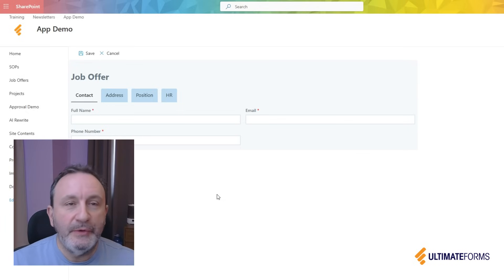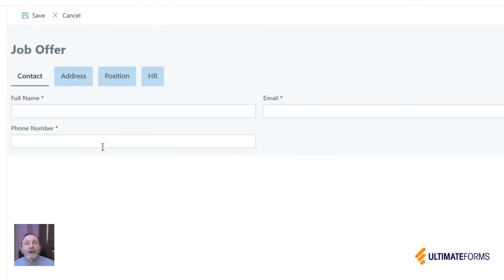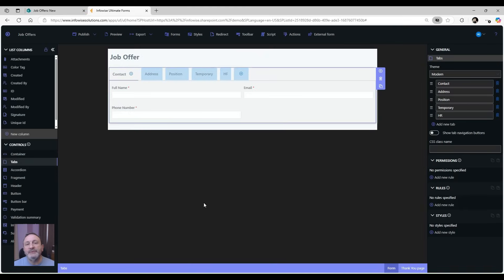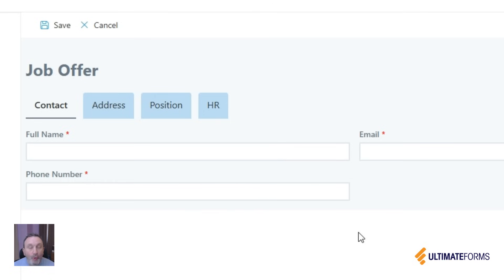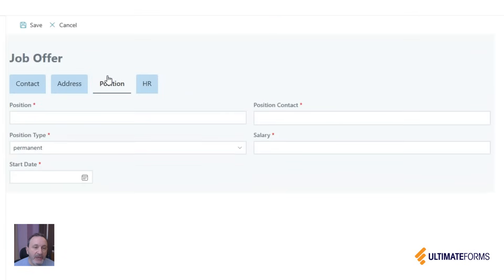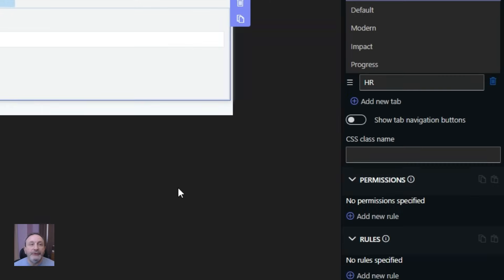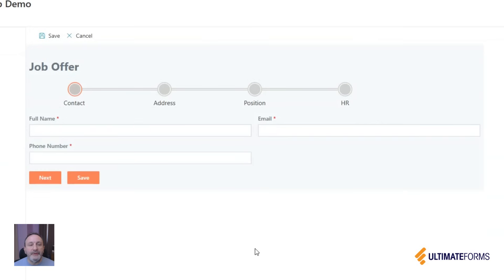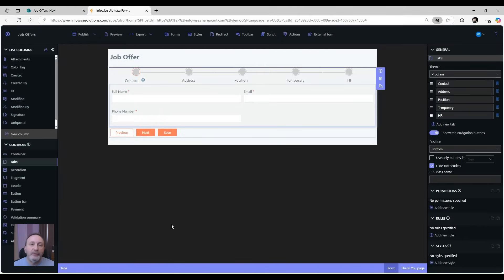Tabbed Interface in SharePoint Forms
📑Create great looking and easy-to-use forms with Tabs. In this deep dive video we showcase the main features of the versatile Tabs control in Ultimate Forms forms for SharePoint.

😎 Infowise Ultimate Forms is a complete SharePoint platform. It enables everyone to easily create business solutions without a single line of code. It is fully independent and does not require Power Apps or Power Automate to operate.